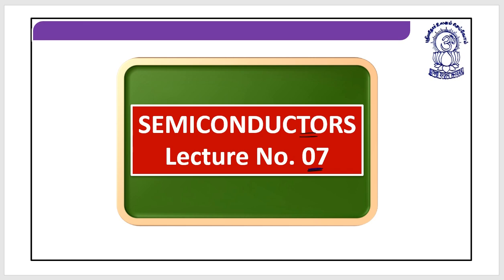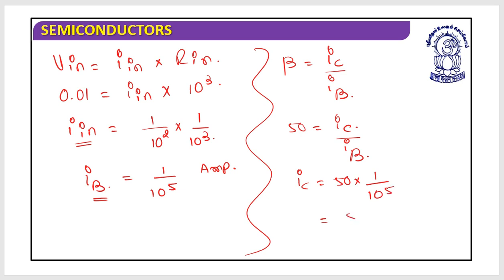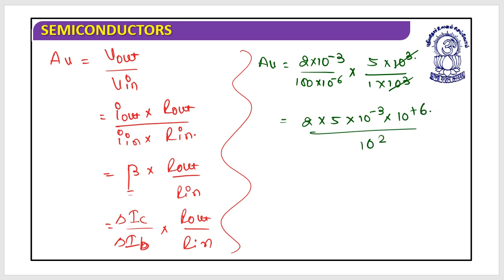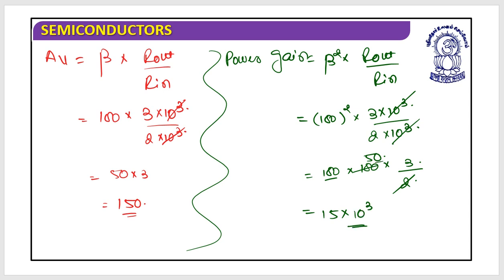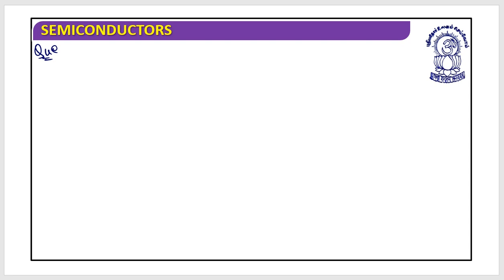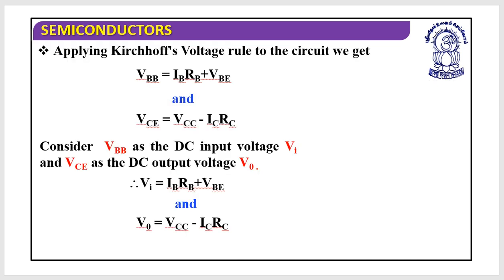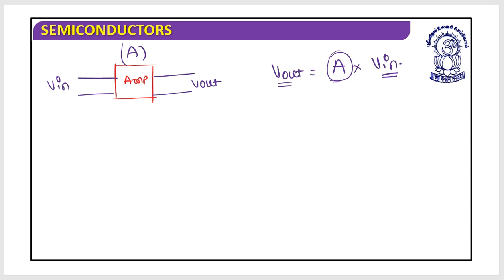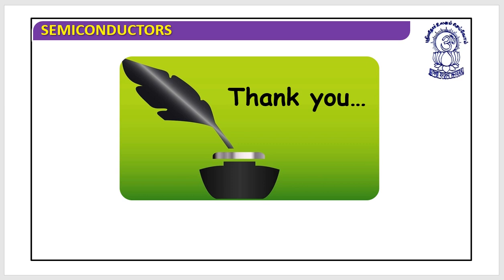NEET & IIT-JEE | PHYSICS | SEMI CONDUCTORS ​| LECTURE 7